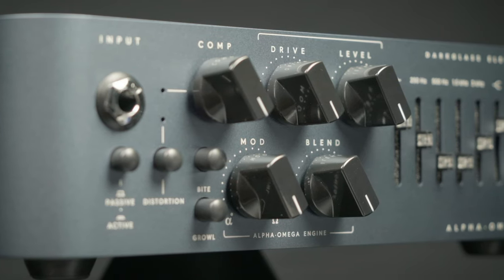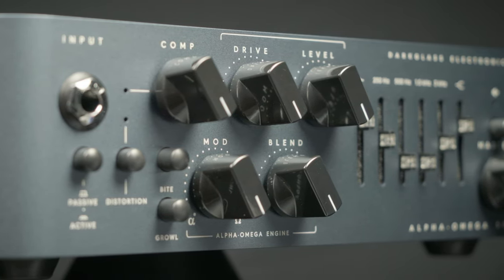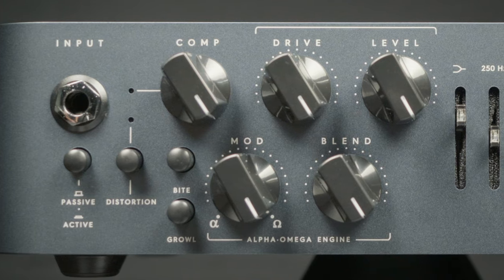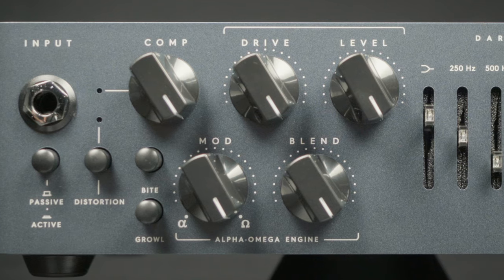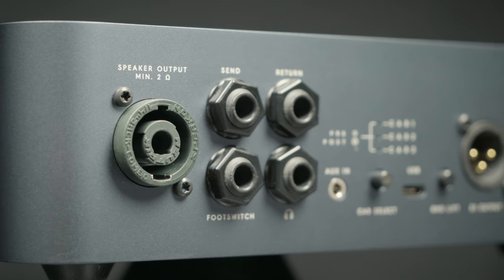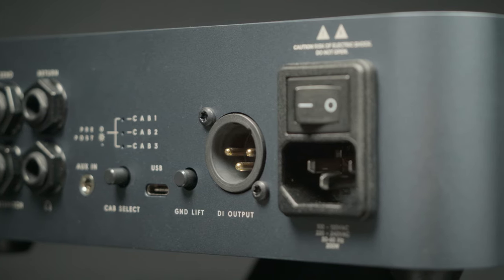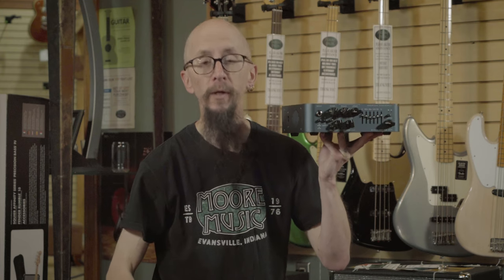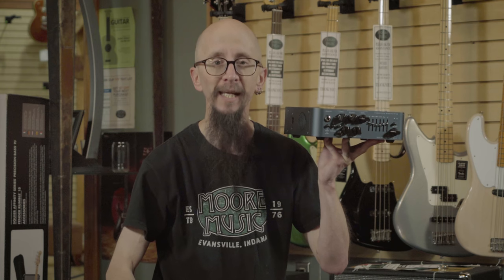Darkglass Electronics Alpha-Omega 500 Bass Amp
The Alpha·Omega 500 is a 500W amplifier equipped with an all-analog preamplifier, two distinct distortion circuits (Alpha and Omega), a custom-designed Darkglass high-efficiency class D Module, an ultra-quiet graphic equalizer, and a digital impulse-response cabinet emulator for DI outputs or headphones.